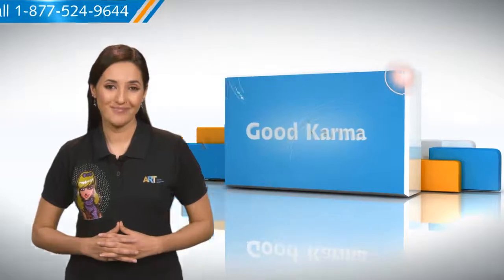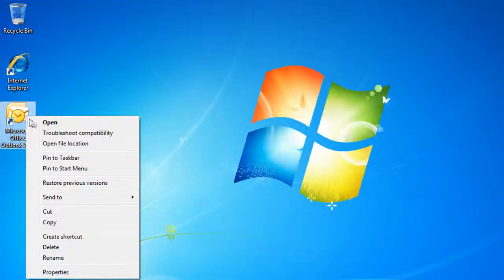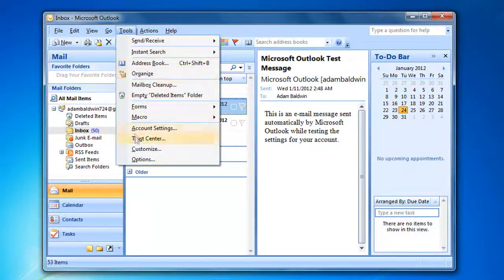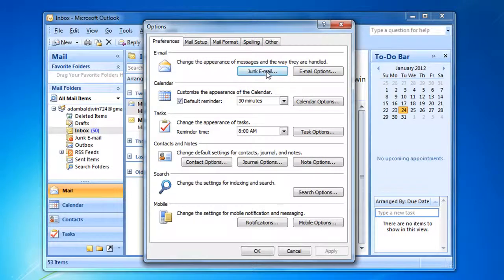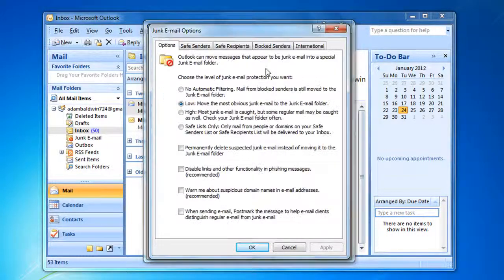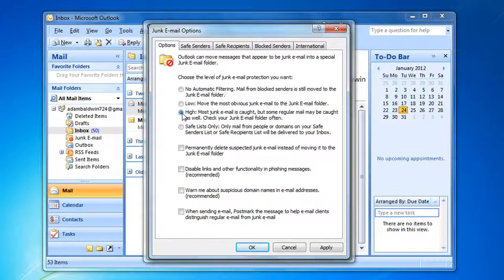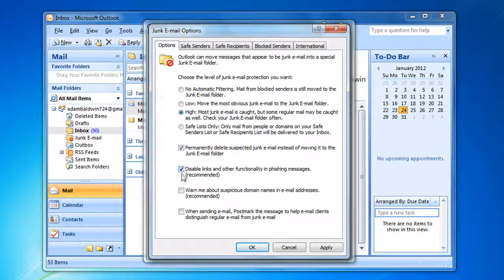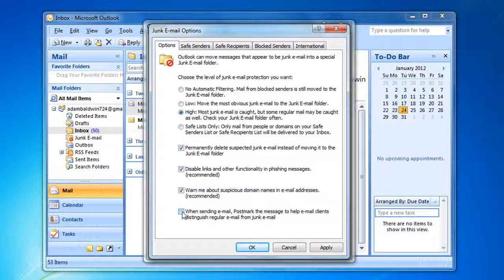Microsoft® Outlook 2007: How to enable the Junk E-Mail Filter on Windows® 7?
If you are looking for the steps to enable the Junk Mail Filter in Microsoft® Outlook 2007 on a Windows® 7-based PC, all you need to do is just call iYogi at 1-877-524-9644 if you are calling from the US or Canada. But, in case, you are calling from the UK, call us on 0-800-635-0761 and our tech support team can give you the steps for doing just that.In case you were not aware of the fact, take note that the Junk Mail Filter offered by Outlook helps you in keeping the annoying emails from known scammers and advertisers away from your inbox.